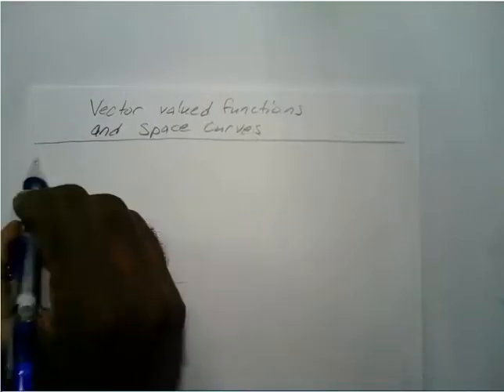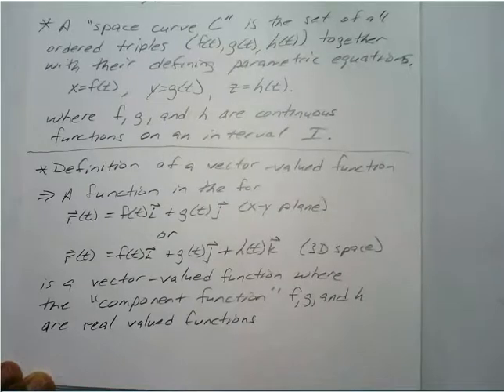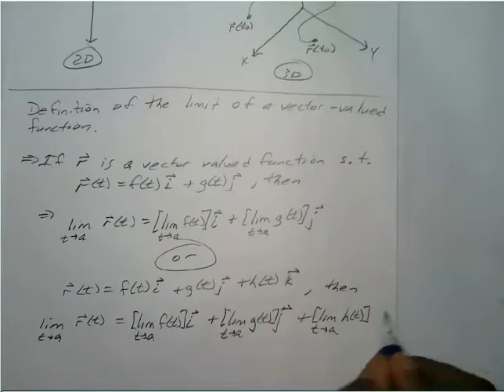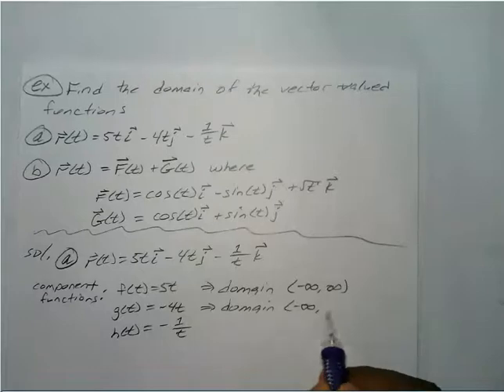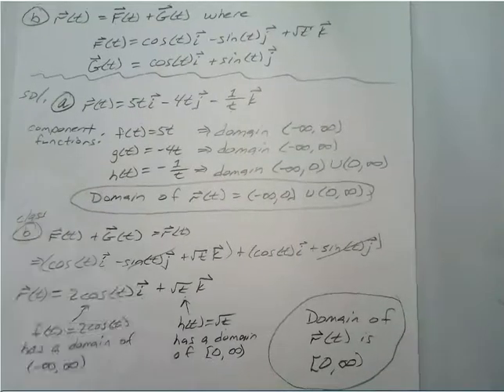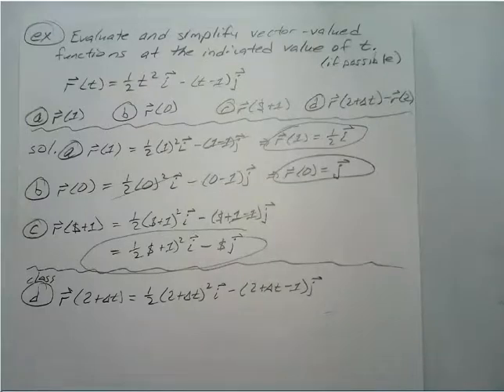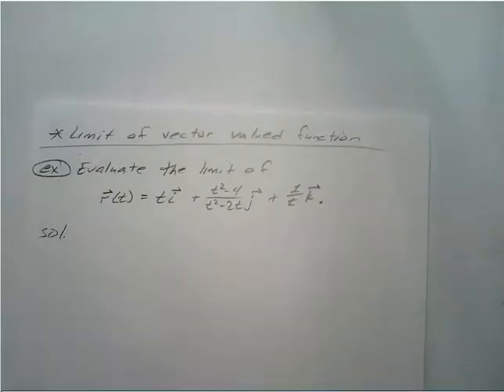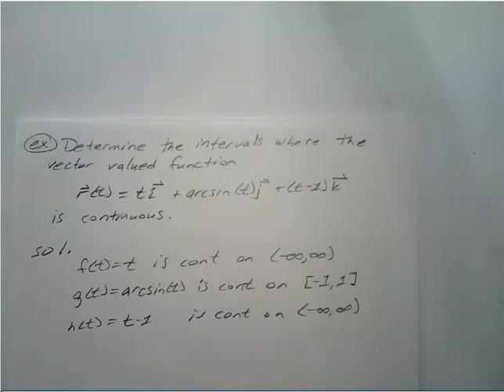Vector valued functions and space curves - Calc (3)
Definition of a vector-valued function, limit of a vector-valued function, domain of a vector-valued function